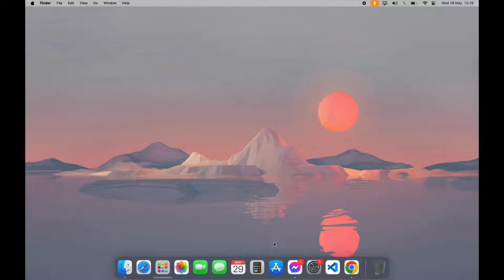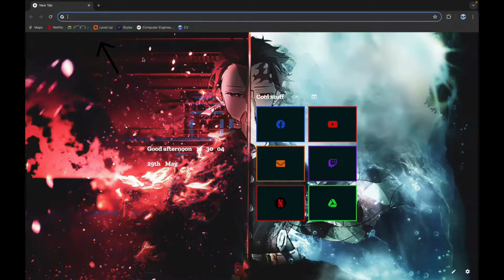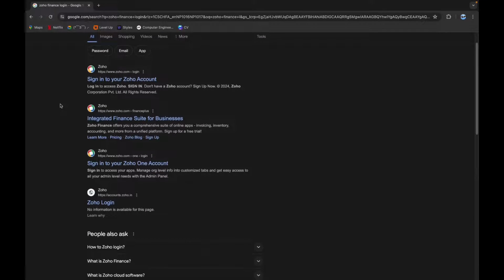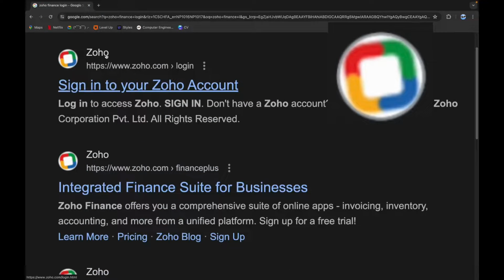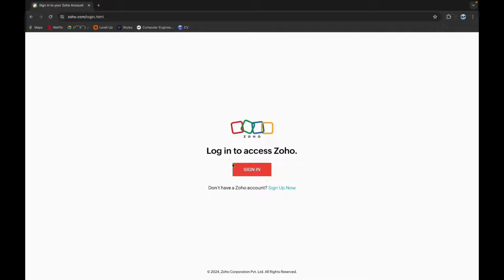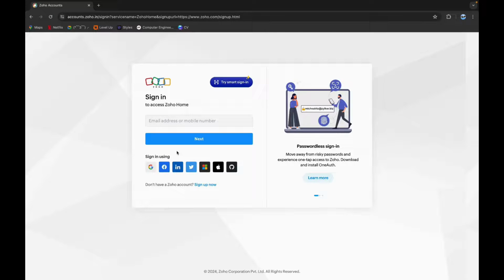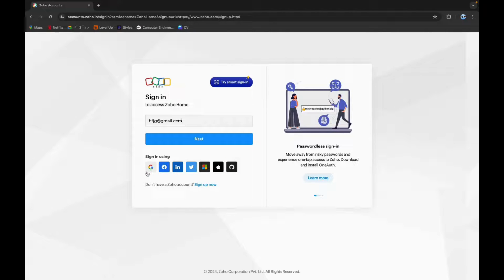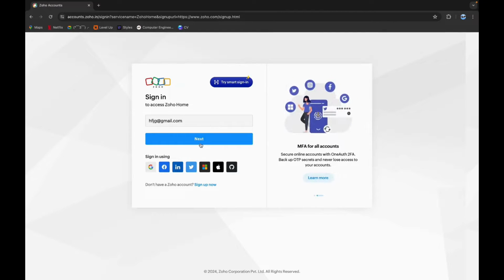Zoho Finance Login: How to Login Zoho Finance Account 2024?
Unlock the power of Zoho Finance with our comprehensive login tutorial for 2024! Whether you're a business owner managing finances or an individual tracking personal expenses, this video provides a step-by-step guide to accessing your Zoho Finance account with ease. From navigating the login page to exploring the array of financial tools and features, we've got you covered.
Join us as we demystify the login process, ensure account security, and empower you to take full advantage of Zoho Finance's capabilities. Watch now and take control of your financial journey!